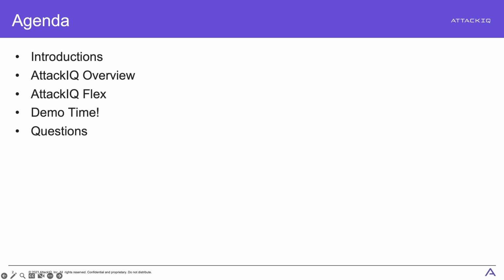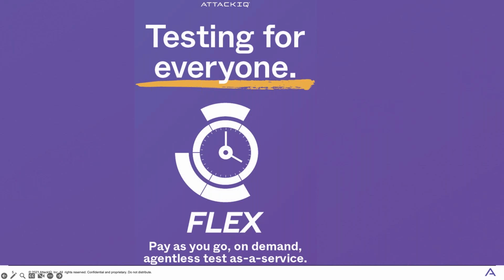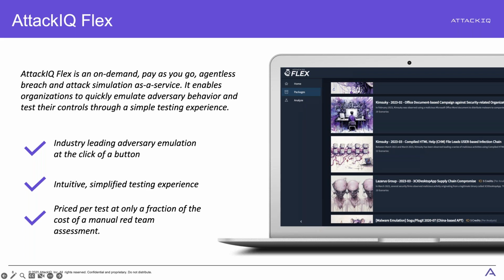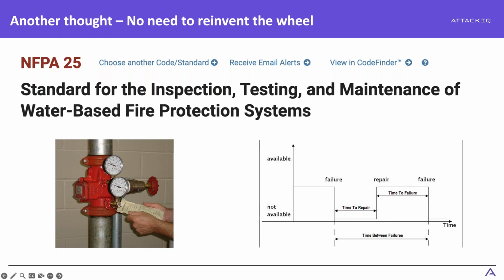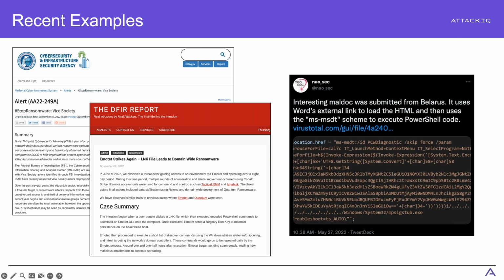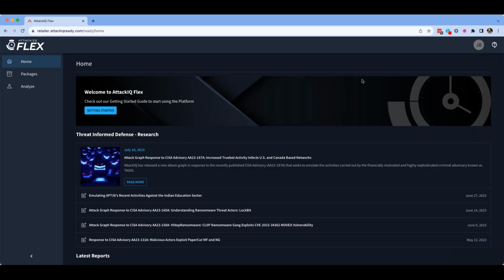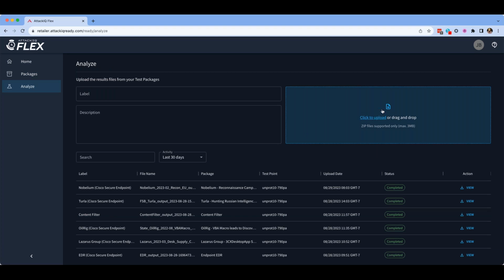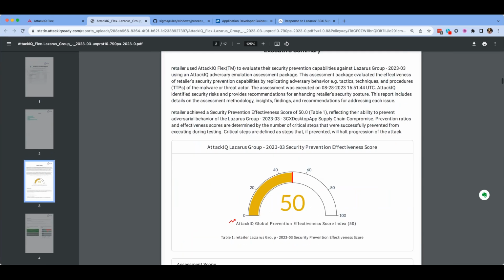AttackIQ Flex: Testing for Everyone.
Testing is critical in maintaining an adaptive defense, but most organizations neglect to do it, leaving them exposed to threats and potential compromise. There are major hurdles organizations need to overcome for testing to be accessible — and AttackIQ Flex solves these challenges with an agentless breach and attack simulation. Ready to learn about an economical means of validating security controls without the need for expensive and time-consuming manual testing? Join us and learn about our new, pay as you go, on demand, agentless test as-a-service, AttackIQ Flex.